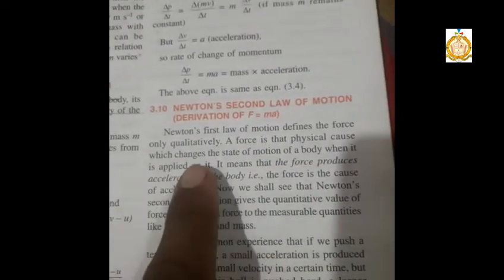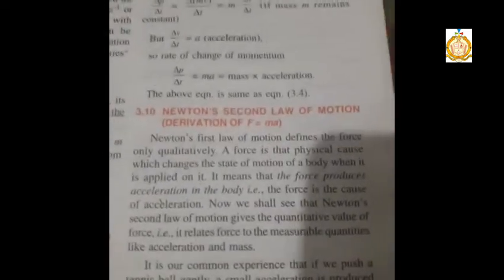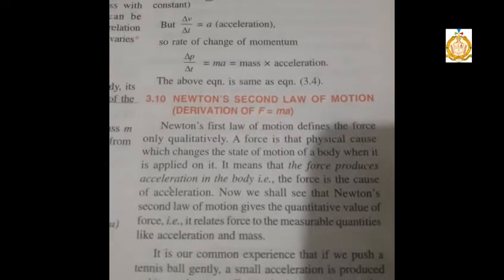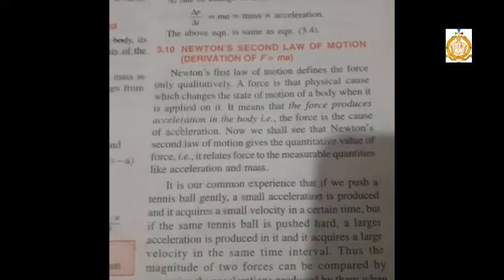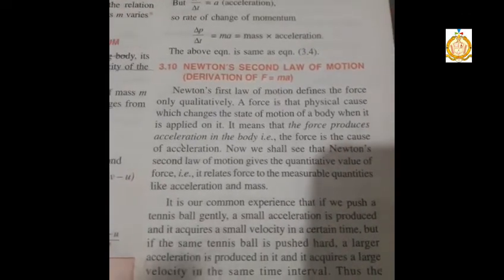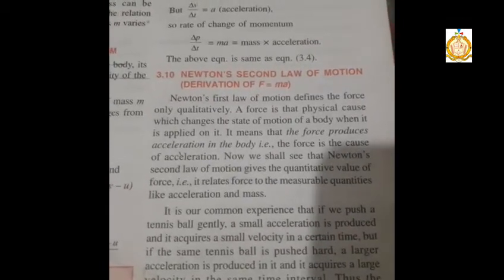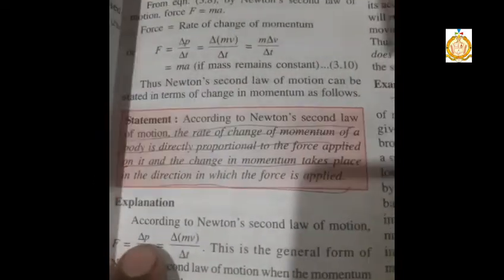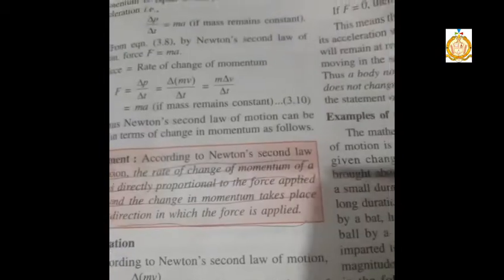Class 9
Physics (ch 3, part 2)